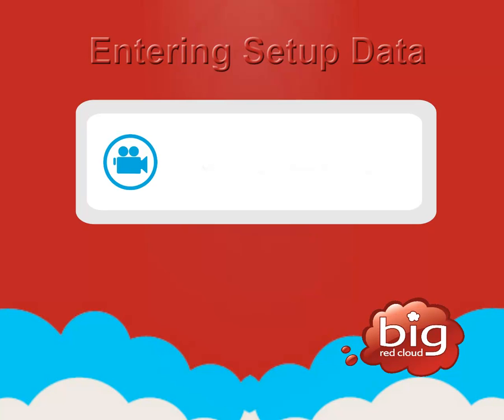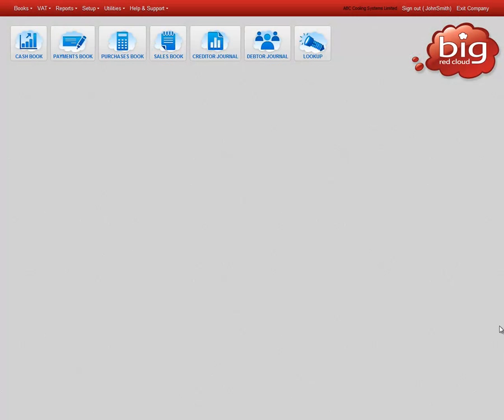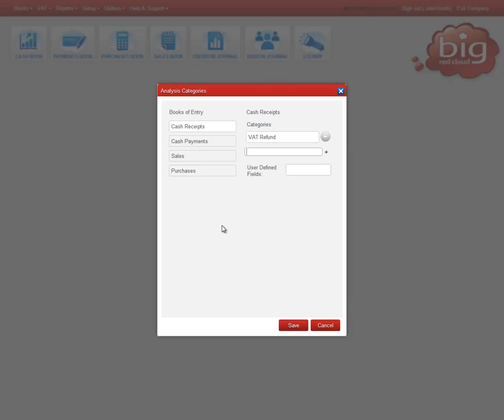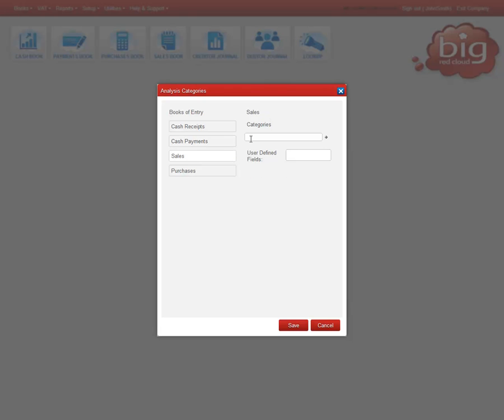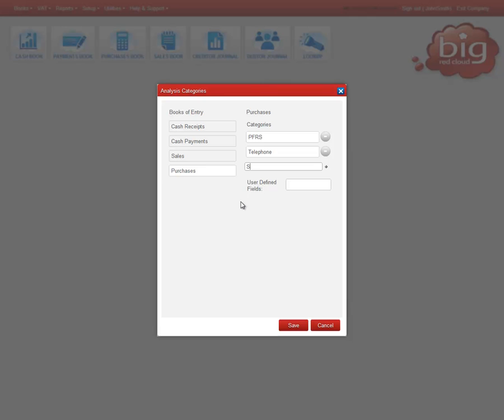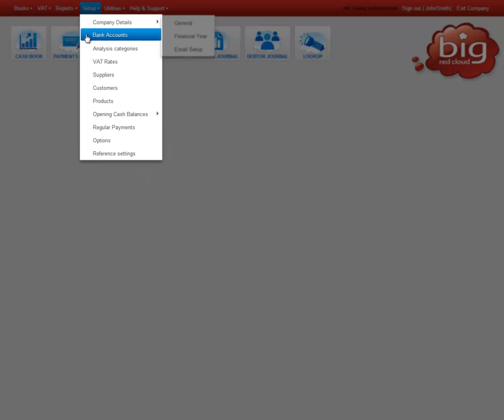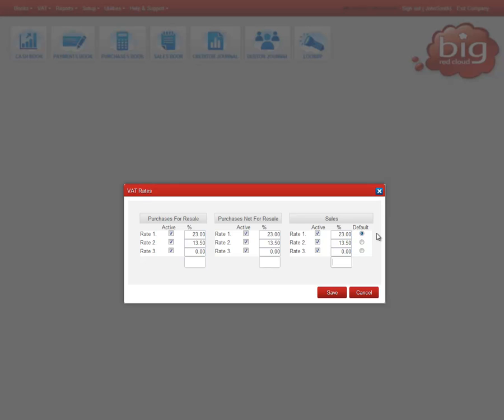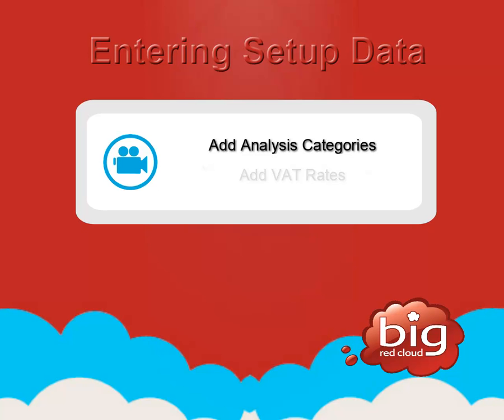Entering Setup Data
Adding Analysis Categories
Adding VAT Rates